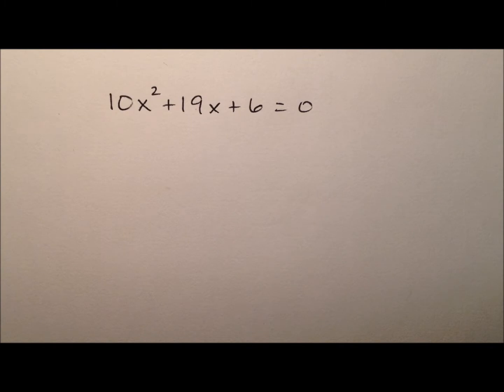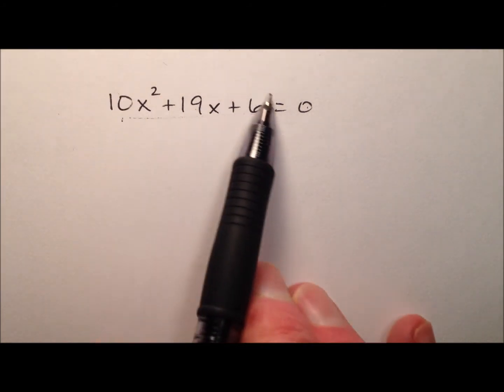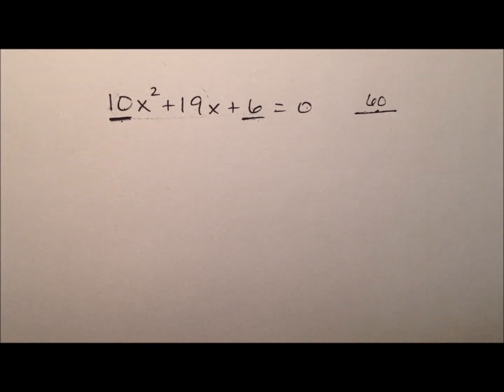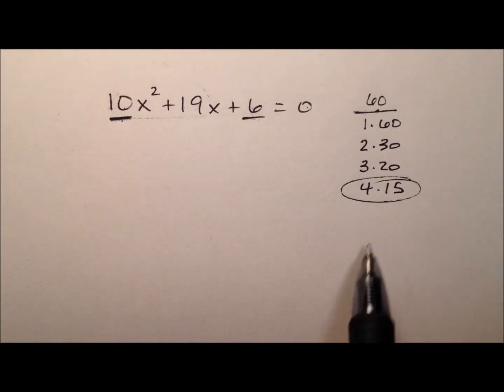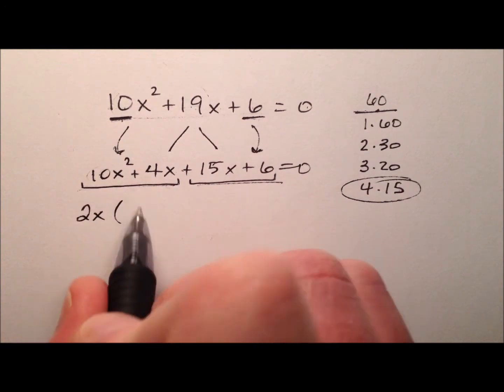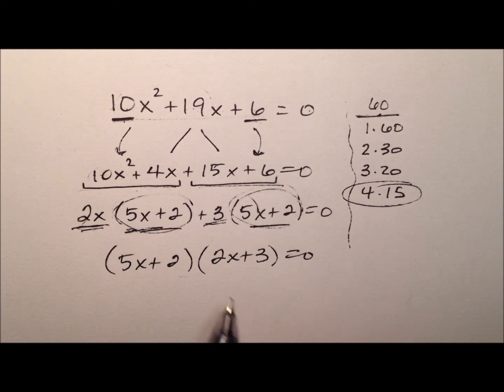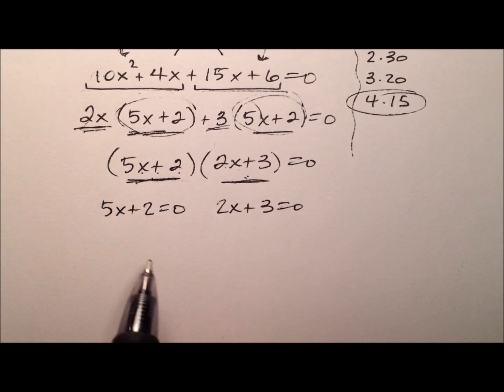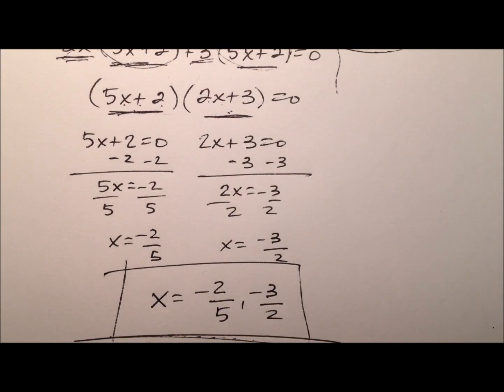Solve a Quadratic Equation by Factoring (Example)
This video works through an example of solving a quadratic equation by factoring. The quadratic trinomial is factored using the AC Method. More information on the AC Method can be found by watching this video: